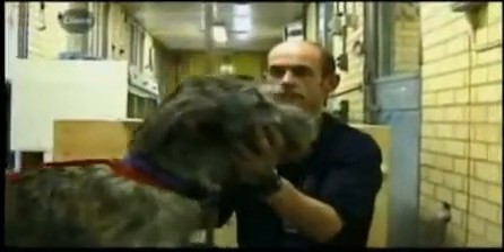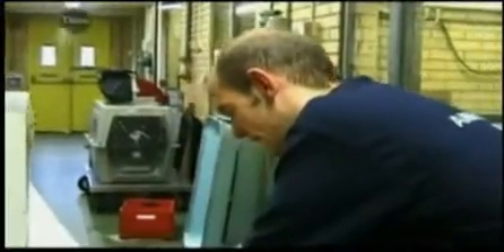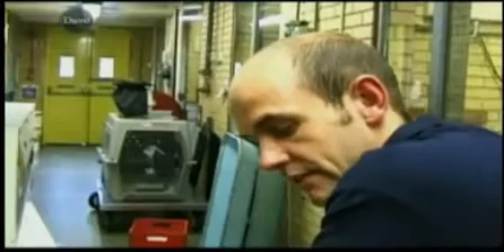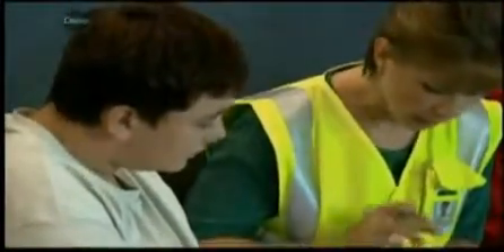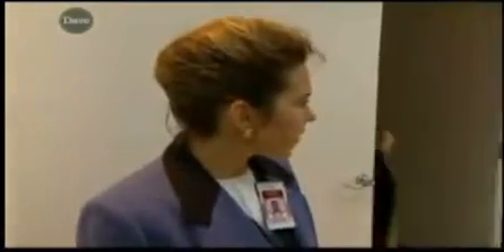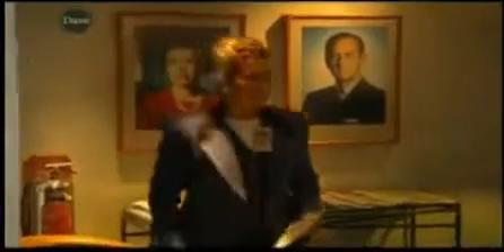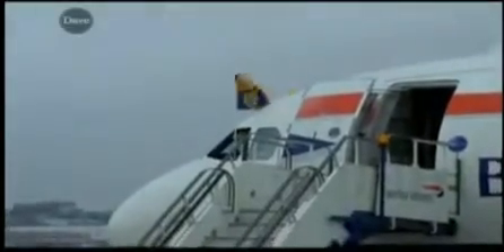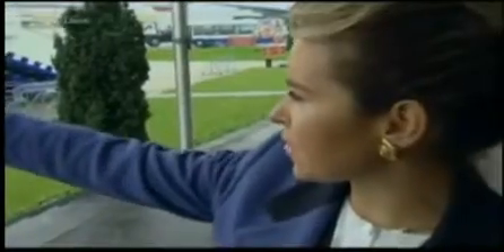BBC Airport Ep4 Pt3 (Series 3)